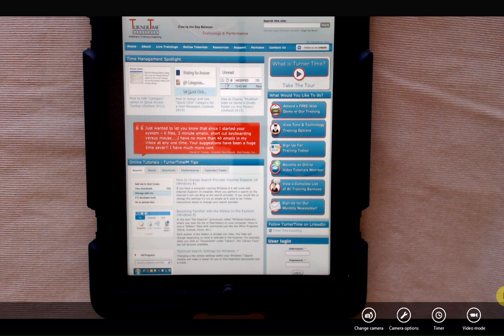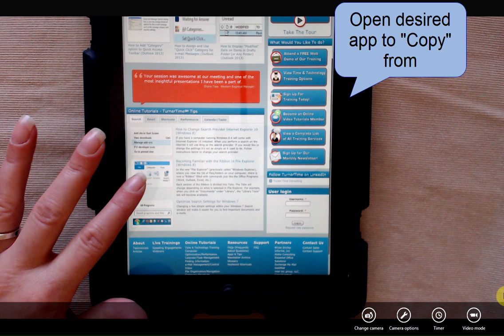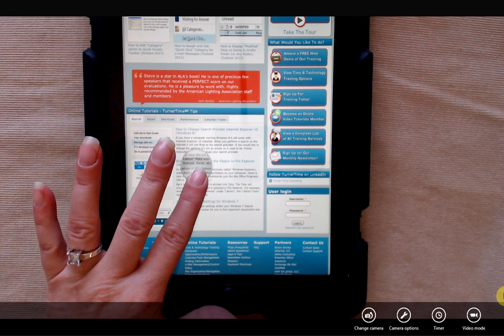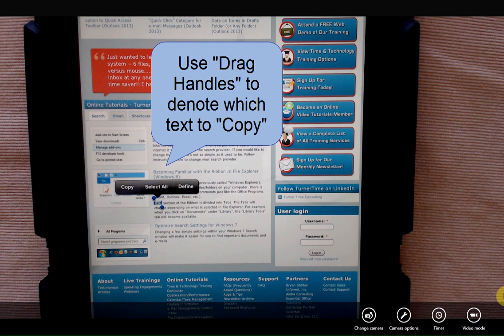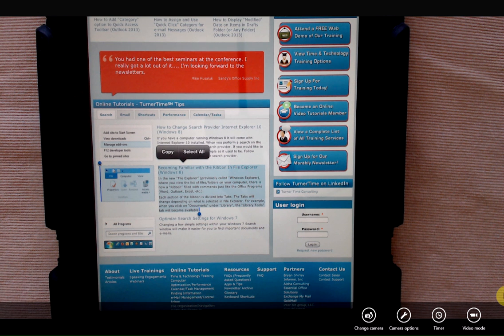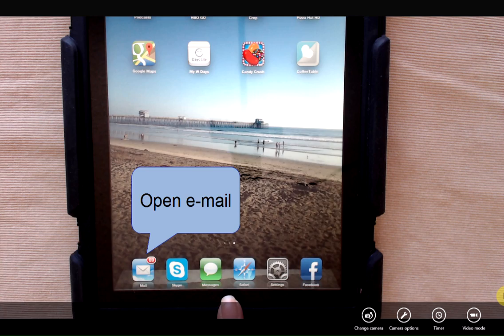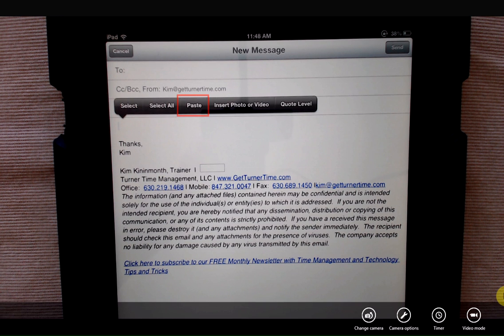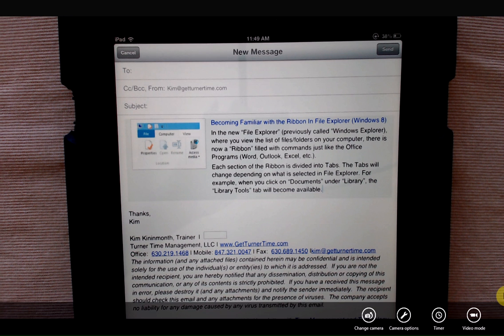Old Version Tutorial - How to Use "Copy" and "Paste" on iPad/iPhone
It is quite easy to copy and paste text and images from one app to another on your iPad or iPhone.  In this example we will copy text from a web page into a new e-mail message.  This process is shown using an iPad, but the process will work the same on iPhone.